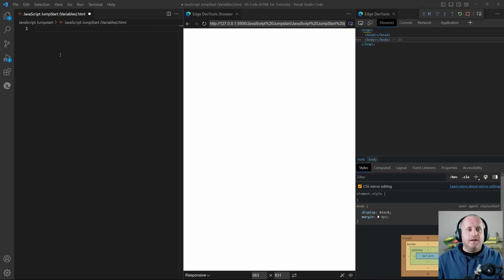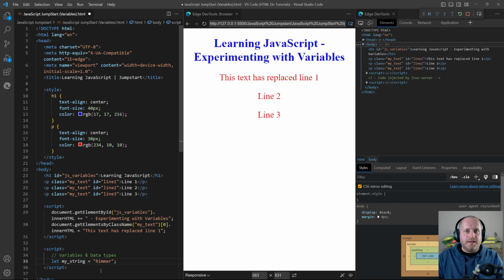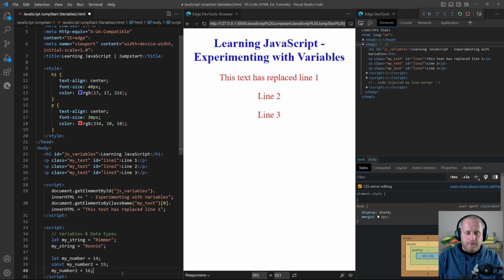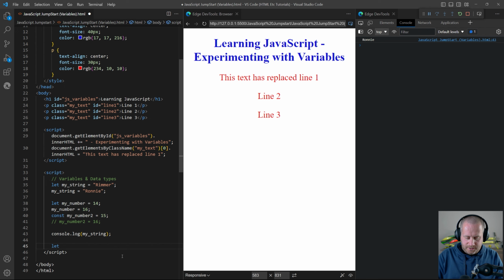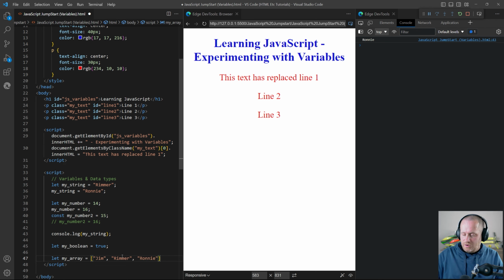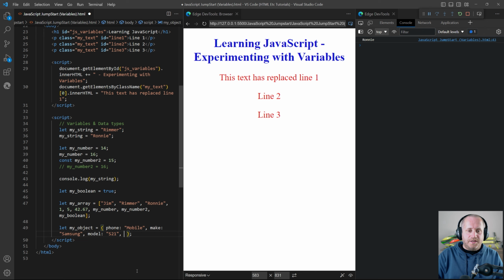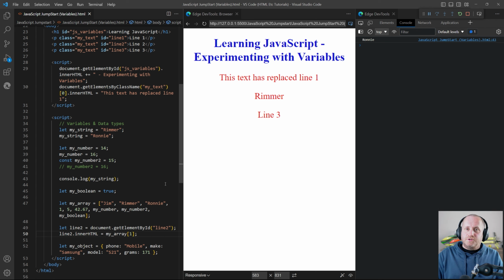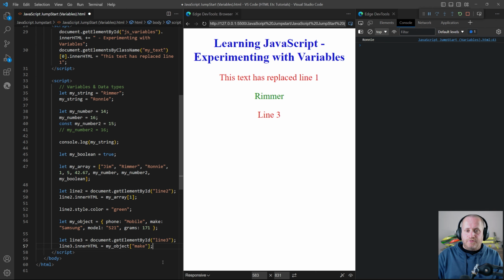JavaScript Variables: They're really ALL the same - Is that TRUE?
Relax and enjoy as I casually explain how to get started with variables in JavaScript. We talk about numbers, strings, Booleans, arrays, and objects.

How we use variables depends on the programming language. In C++ for example, we explicitly declare the variable type before assigning a value to it, e.g. the “int” keyword is used for integers; the “float” keyword is used for floating point values, etc… but JavaScript is a “loosely typed” language which means we don’t declare types.

00:00 - Introducing JavaScript variables
03:55 - Getting errors with variables
06:55 - Declaring arrays and objects
10:30 - Accessing array and object values